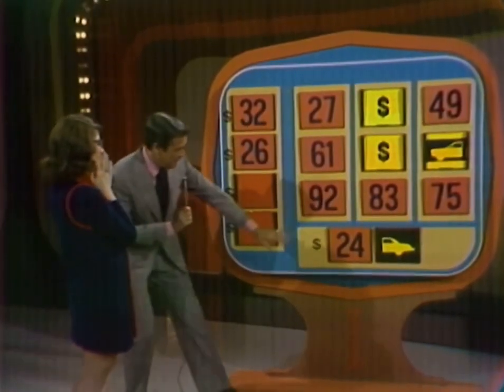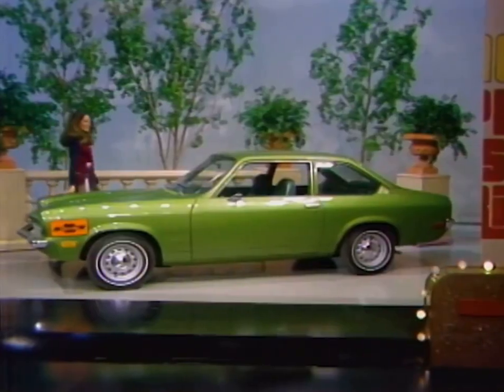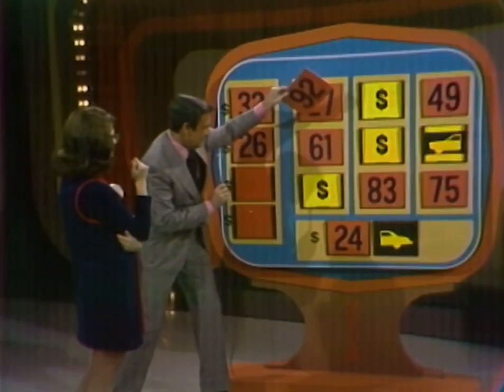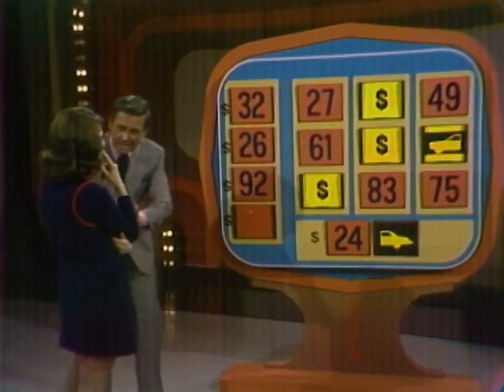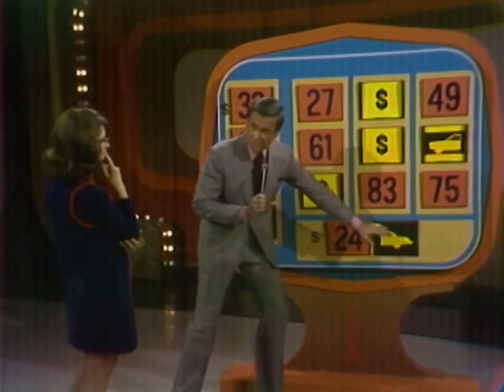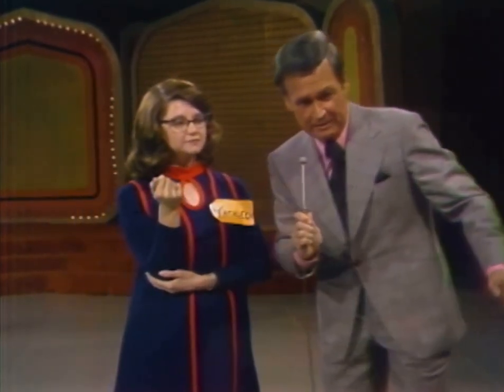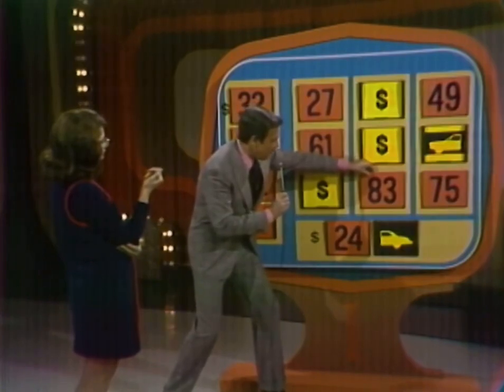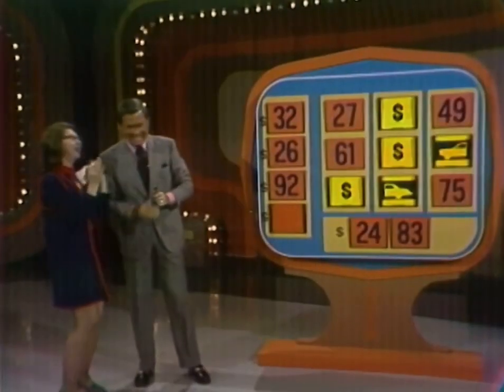TPIR: Debut of Money Game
[December 25, 1972] Here’s a short clip of the debut of Money Game!

*Notice how the car symbols are different from the ones today.*